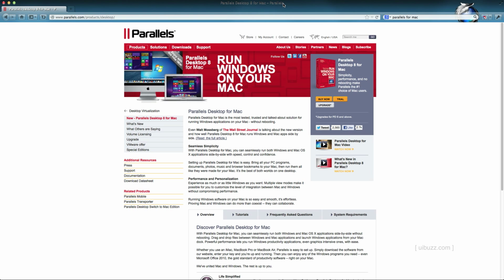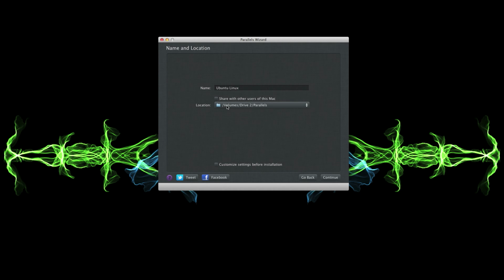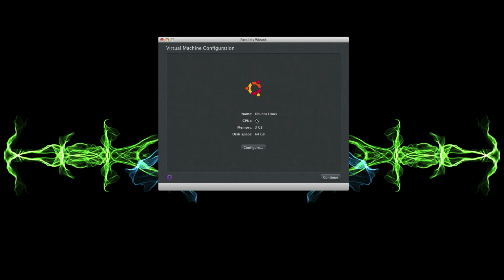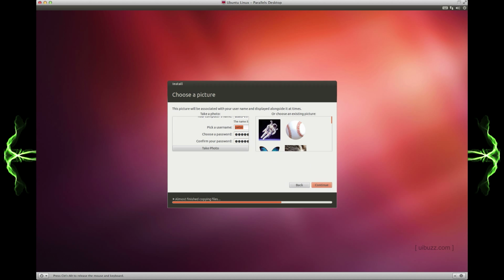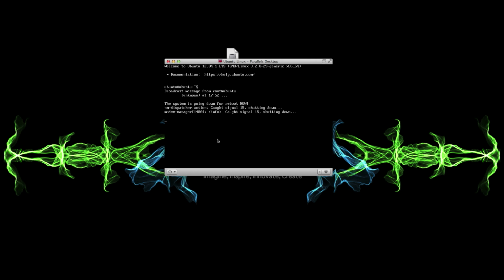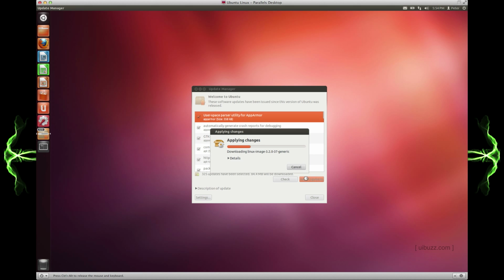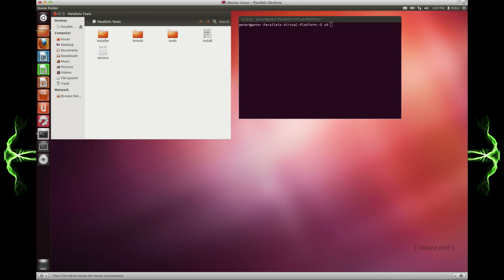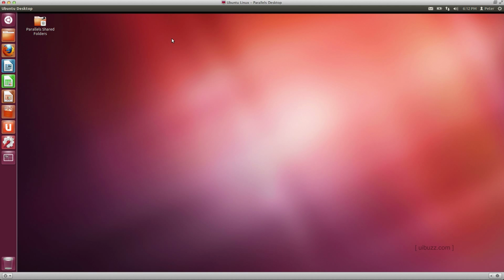Install Ubuntu Linux on Parallels 8 for Mac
Note: There is a newer version of this - Installing Ubuntu 20.04 on Parallels 15

I'll show you how to create a new Parallels for Mac virtual machine and install Ubuntu Linux from start to finish.